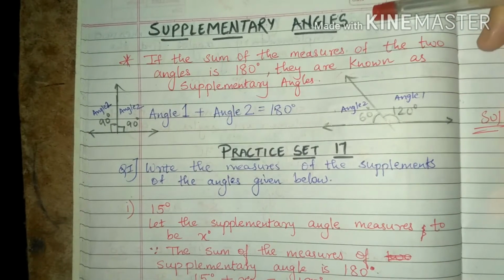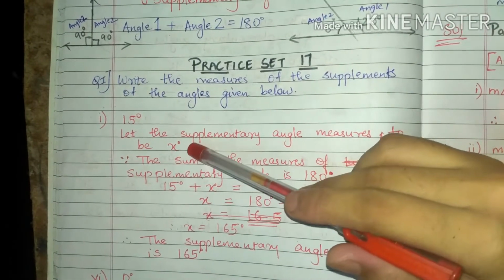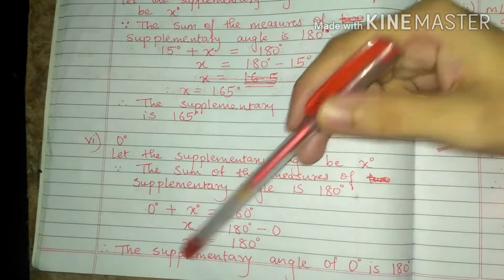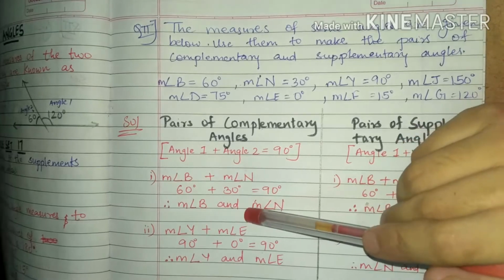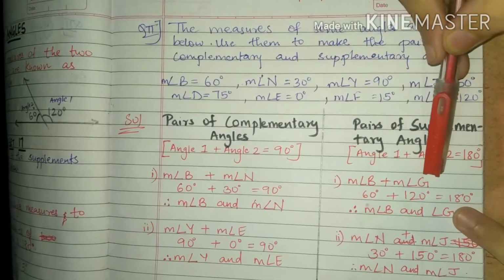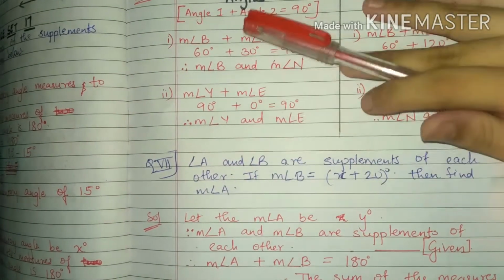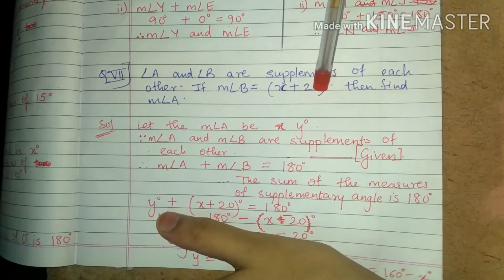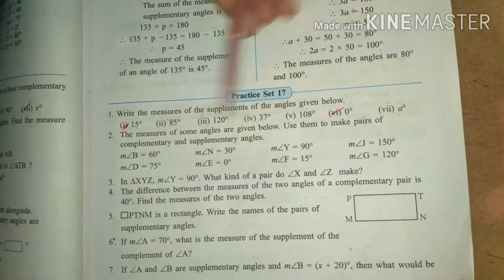Angles and Pairs of Angles (Practice set 17) - 7th std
Based on Maharashtra State Board Maths Textbook.